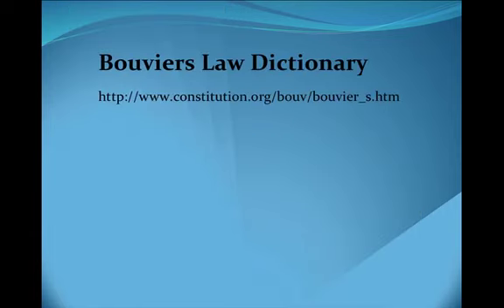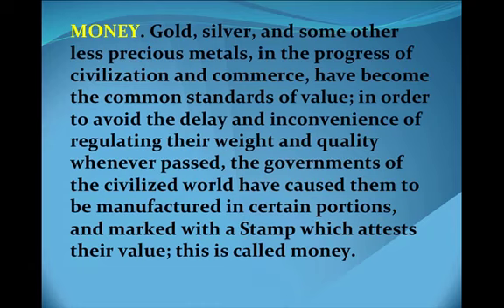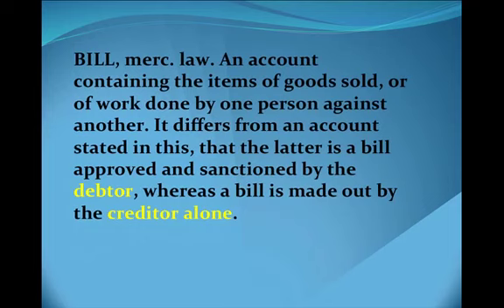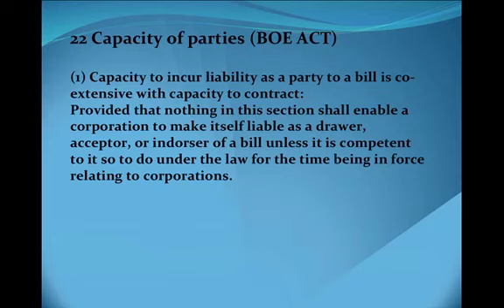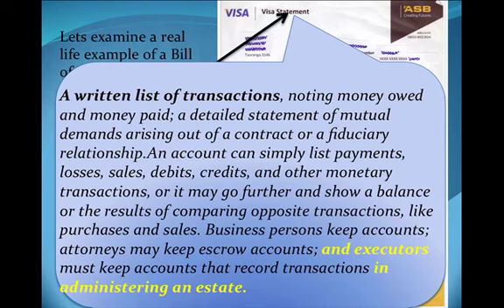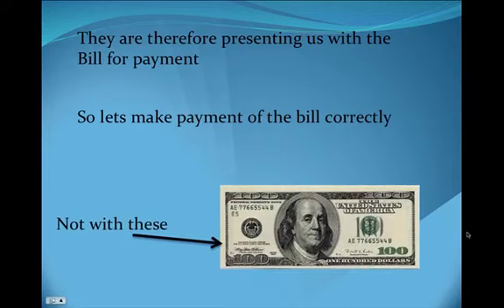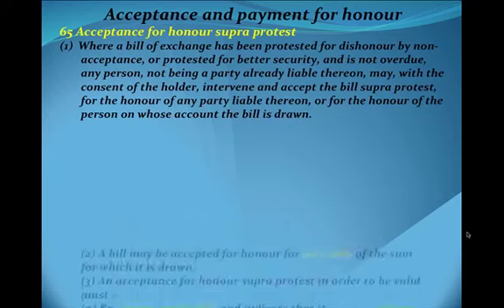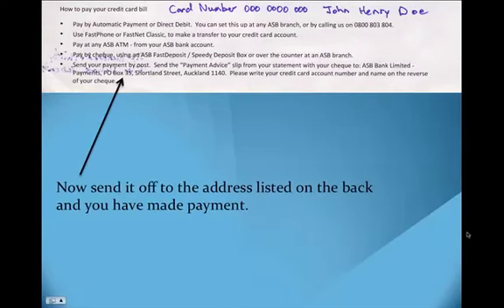Add a value with stamps